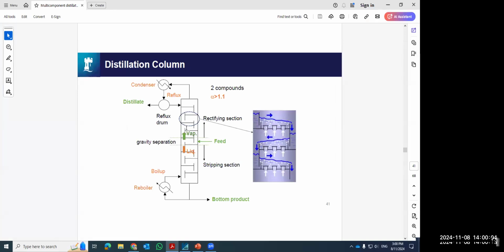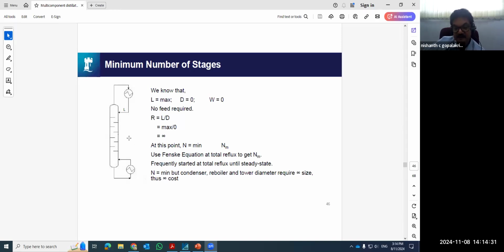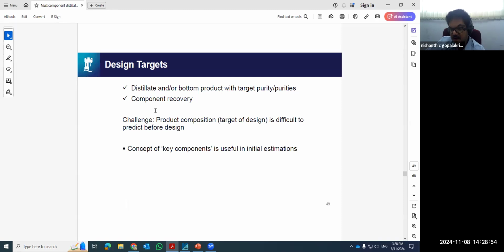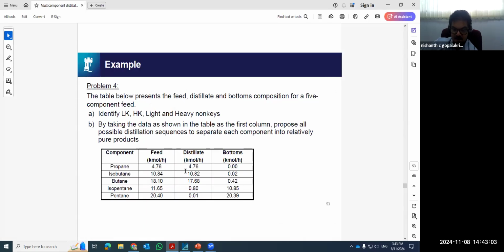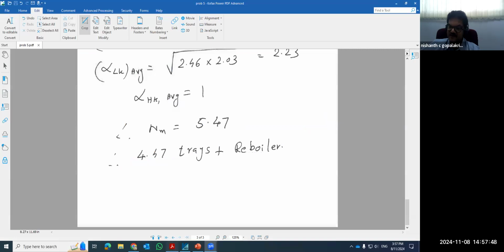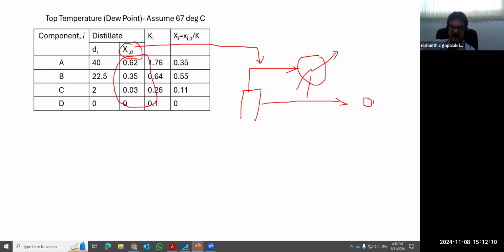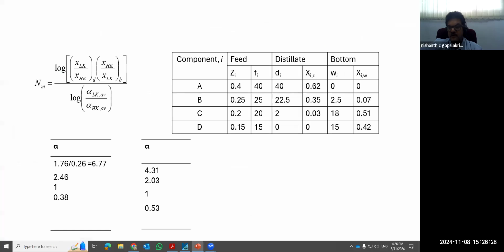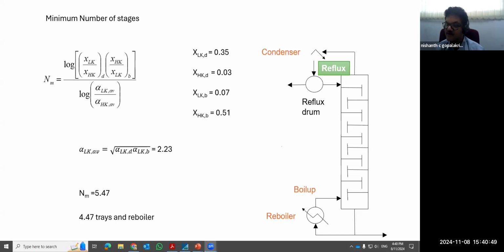OPB lecturer 8 NOVEMBER 2024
OPB lecturer 8 NOVEMBER 2024 UNNES